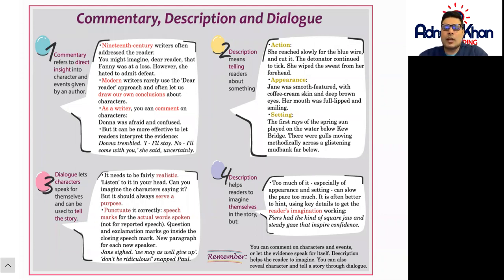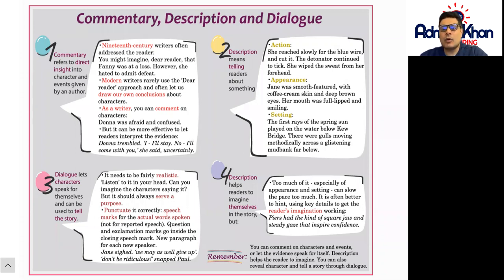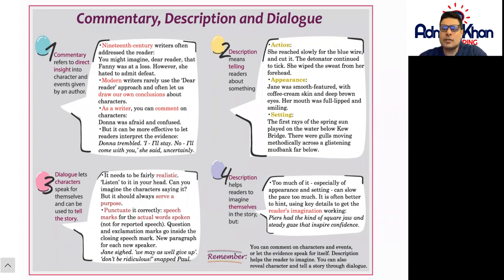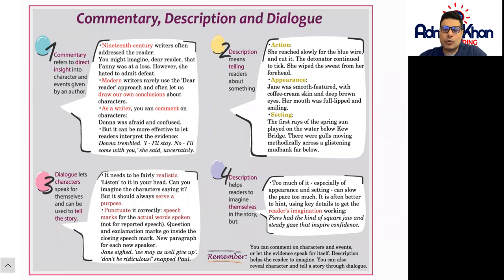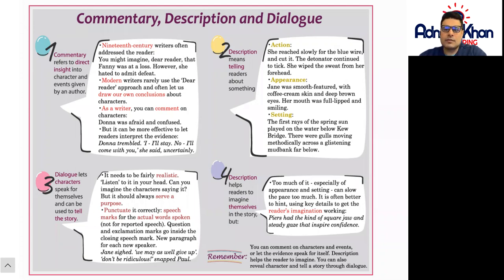Key Stage 3 English - Commentary, Description and Dialogue